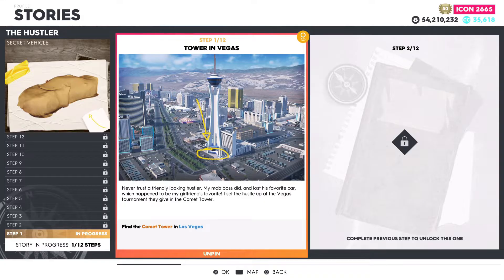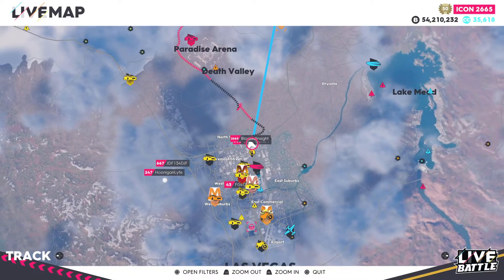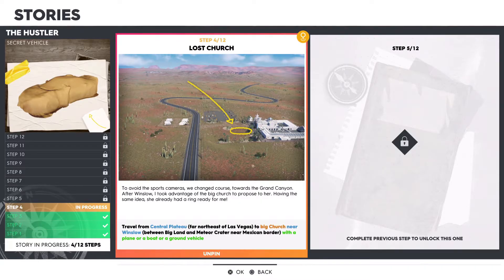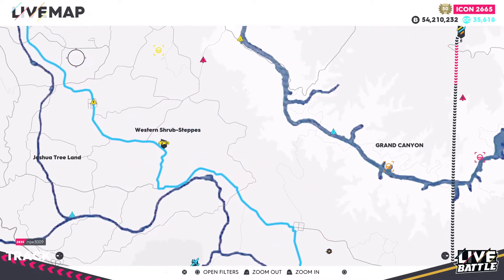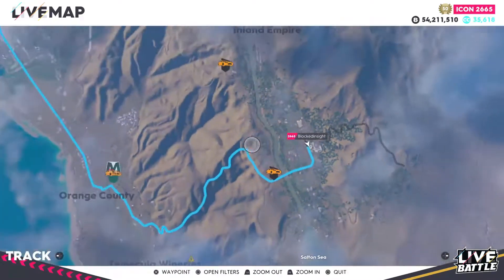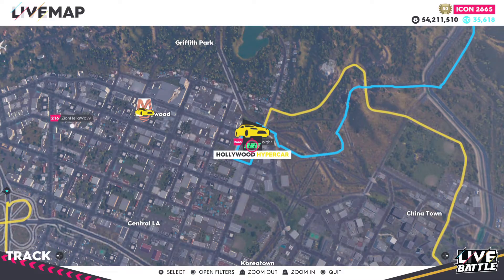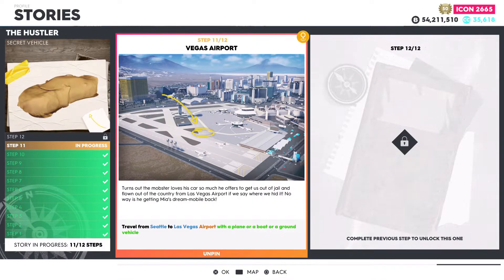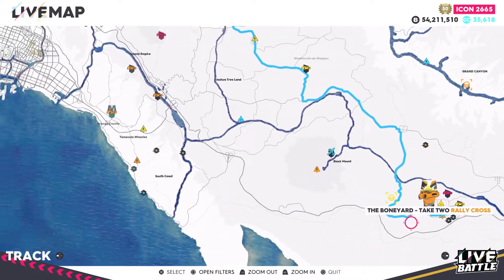The Crew 2: "The Hustler" Story Guide - ALL 12 Steps (Everything you Need to Know)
What's up everyone! In this video I go over all 12 steps in the hustler story, this one has a vehicle as the reward instead of a vanity item which is awesome to see. This story will take sometime to complete compared to the others because the steps are actually pretty far apart, some range from 15 miles to almost 40 miles... Luckily on multiple steps you can use a plane which definitely seems to help, let me know if you have any questions in the comments below!

Timeline
0:00 Intro
0:10 Overview + Step #1 (Tower in Vegas)
0:46 Step #2 (Mountain Restaurant)
2:01 Step #3 (Gathering in Central Plateau)
2:56 Step #4 (Lost Church)
3:52 Step #5 (Motel Near Thermometer)
4:52 Step #6 (Fancy Hotel)
5:39 Step #7 (Santa Monica's Fair)
6:26 Step #8 (Movie Theatre)
7:04 Step #9 (Hotel in Sacramento)
7:59 Step #10 (Garage in South Seattle)
8:40 Step #11 (Vegas Airport)
9:35 Step #12 (Airport Cemetery)